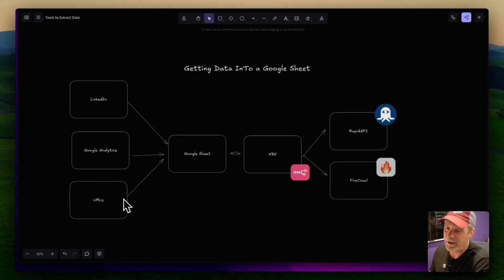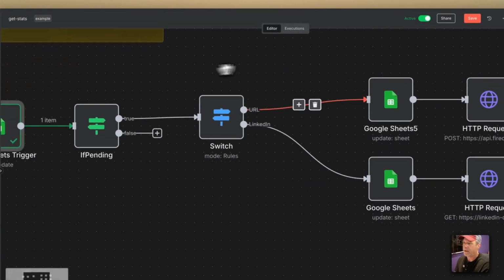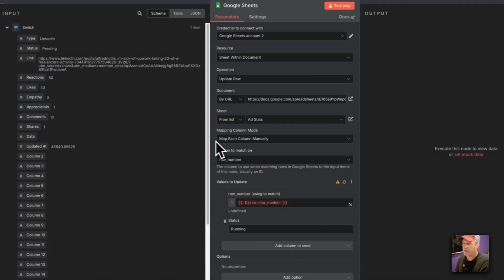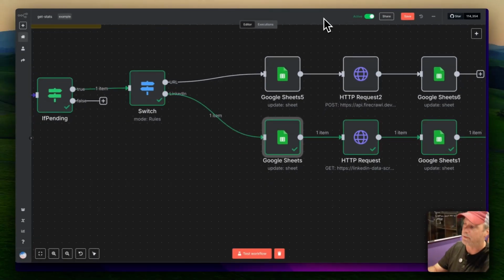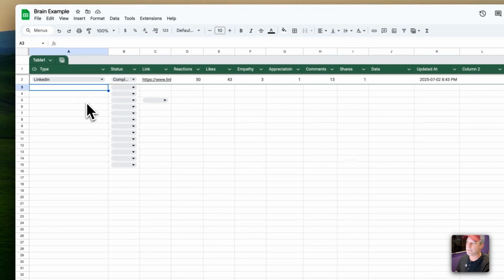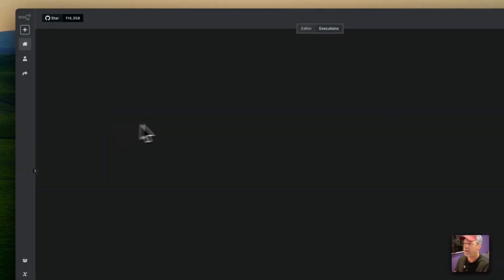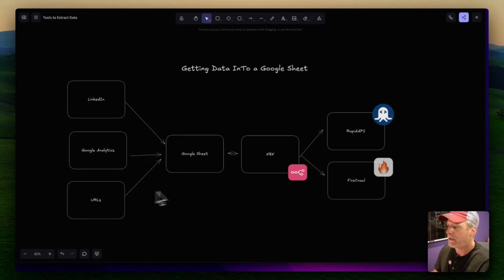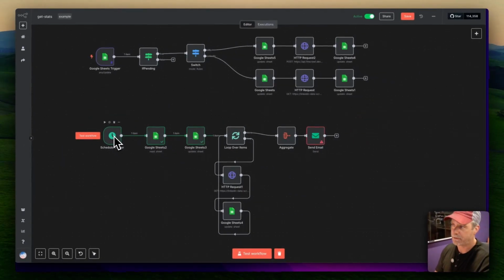LinkedIn and Web Data to Google Sheets using N8N, Firecrawl, RapidApi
Automating Data Collection with LinkedIn & Rapid API | Simplify Your Workflow

In this episode, we delve into automating data collection and processing using tools like LinkedIn, Google Sheets, and Rapid API. You'll learn how to set up triggers, automate data fetching, and integrate API requests seamlessly. We walk through using N8n to automate posts, gather statistics, and write back to spreadsheets. Additionally, discover how to employ Rapid API and Fire Crawl for easier API interactions.

00:00 Introduction and Recap
00:42 Setting Up LinkedIn Data Automation
01:17 Using RapidAPI for API Integration
02:41 Implementing Google Sheets Trigger
03:37 Handling Conditional Logic in Automation
04:41 Ad - UsWork
05:38 Executing LinkedIn Data Retrieval
10:14 Integrating Fire Crawl for Web Data
15:49 Scheduling and Looping Automations
17:51 Conclusion and Final Thoughts